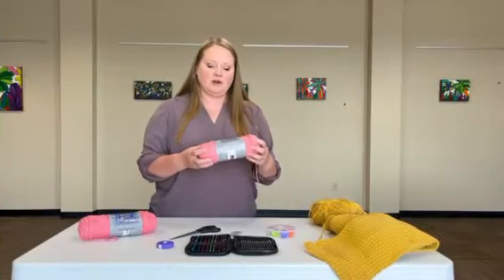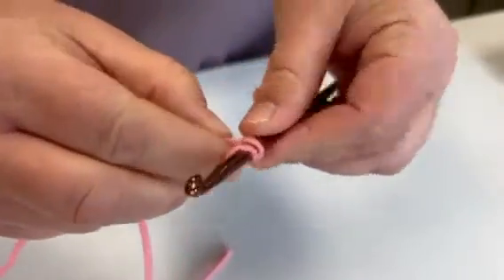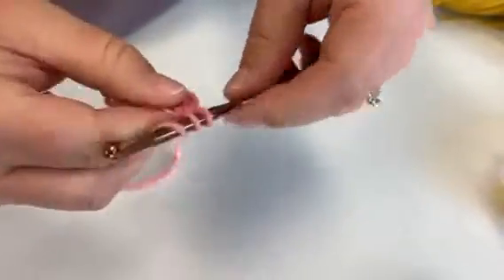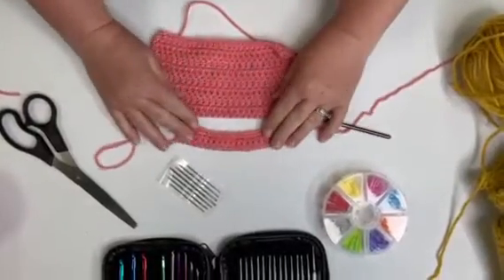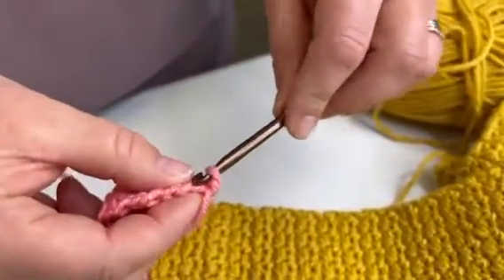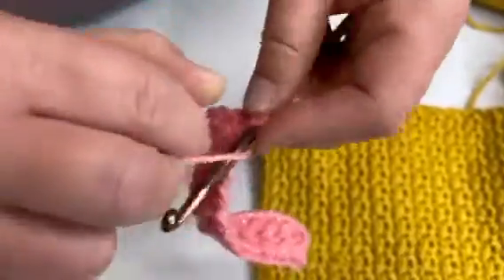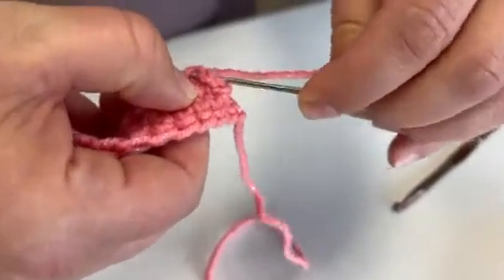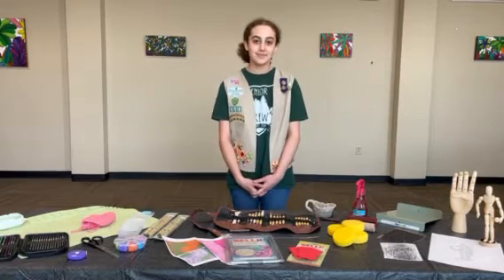Crocheting How To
Learn how to use the library's crocheting supplies!